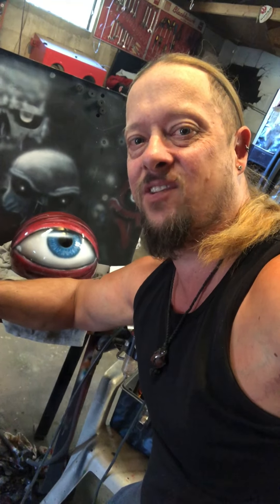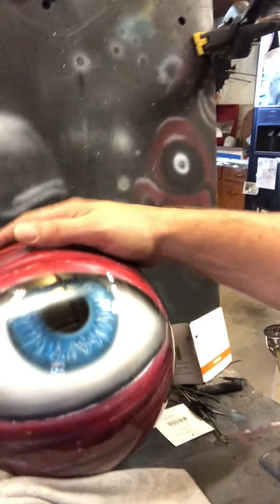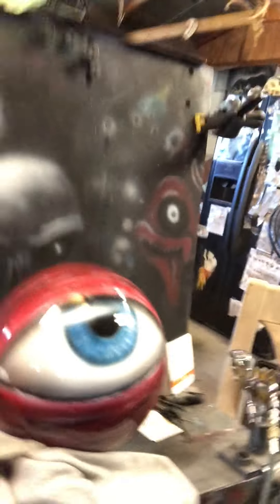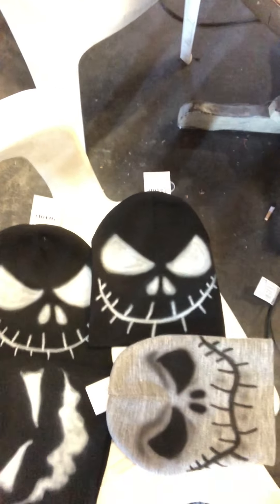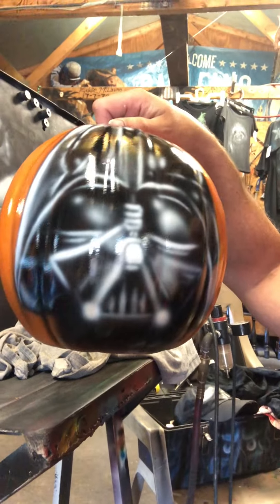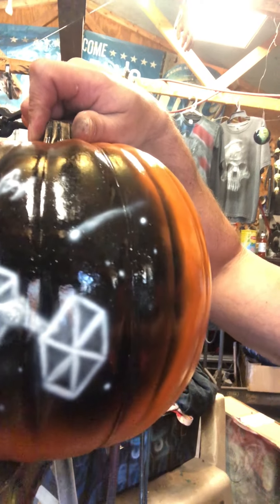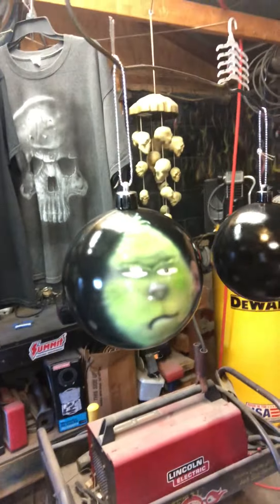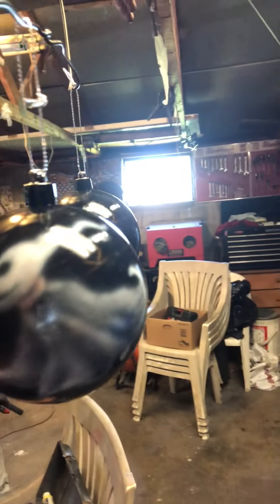out of this world!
Last minute Halloween order! Let me know what i can make for you. Etsy.com/shop/crazythingart